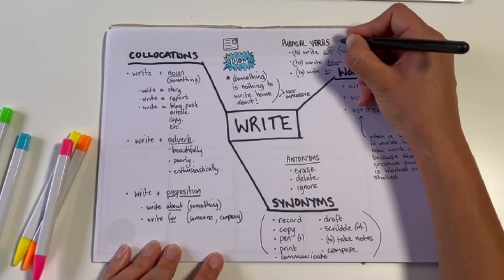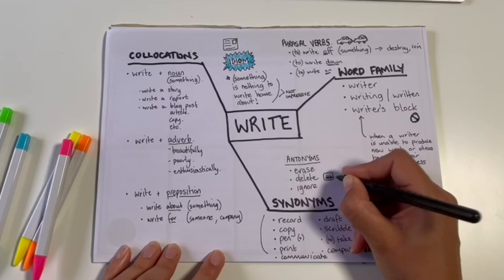The BEST Way To Learn New Words in English! DO THIS every day!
This is the best way learn new English words and expand your vocabulary - and in this lesson, you'll practise with me! This is going to be fun! We will explore word families, collocations and related expressions - and honestly, if you practice this simple task every day, you will be able to remember words more easily and build on the vocabulary you already know!

💥 VOCABULARY MAPS! 💥
A simple, but incredibly effective technique.
This is something you can do every day if you're keen, or even a few times a week.

Watch this lesson to learn how to:
📝Create a vocabulary map
📝What to include in your map
📝How to use them when putting news words into sentences.

🏆 JOIN the MmmEnglish CHALLENGE! 🏆
Instructions are at the end of the video!
✔️ Create your own vocabulary map
✔️ Take a picture and share it with me on Instagram - @mmmEnglish_Emma

TIMESTAMPS

00:00 - Introduction
02:20 - Vocabulary Maps
02:53 - Root word
04:07 - Word family
05:35 - Collocations
07:53 - Synonyms
08:40  - Antonyms
09:57 - Visual cues
11:02 - Word Map Challenge
11:46 - End

Want mmmMore? Find me here!